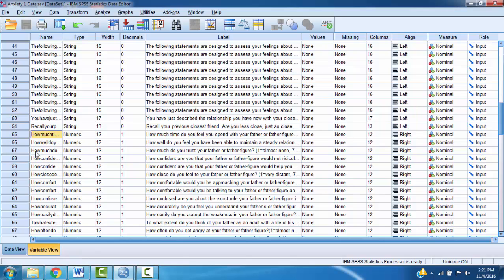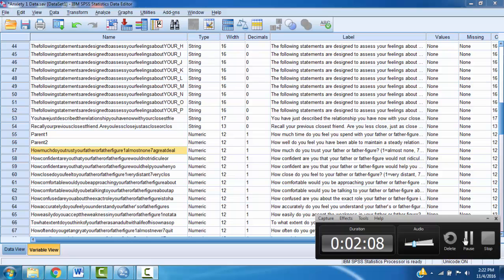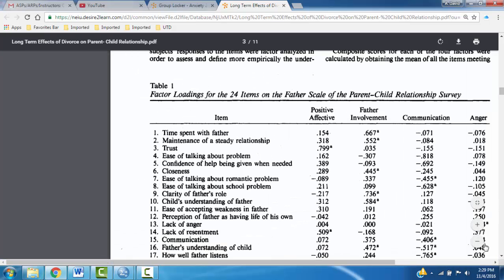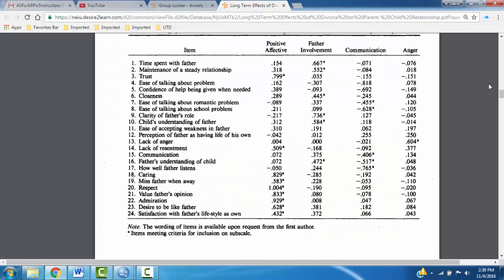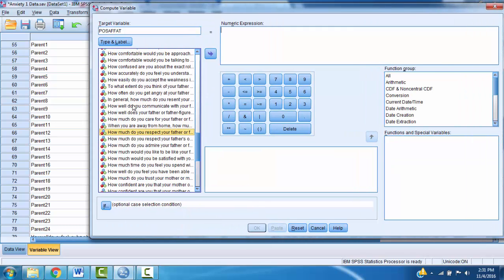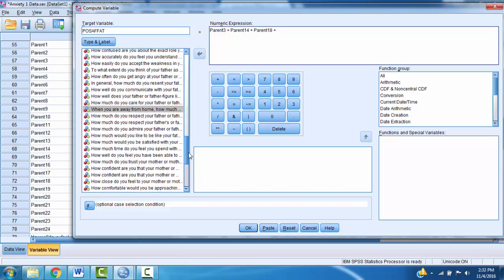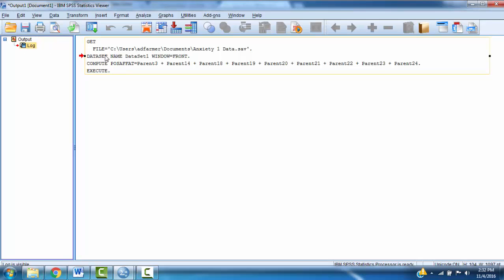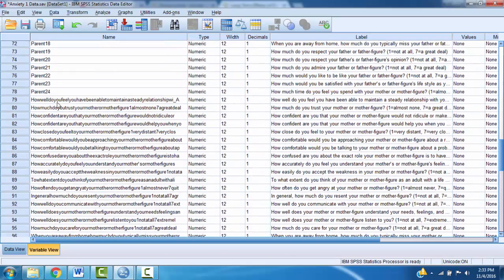Creating Subscales in SPSS